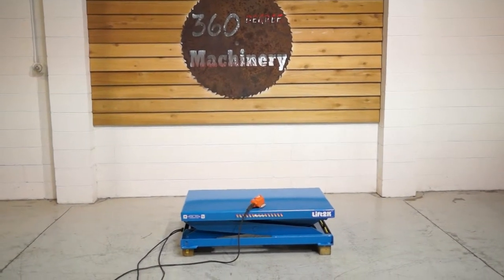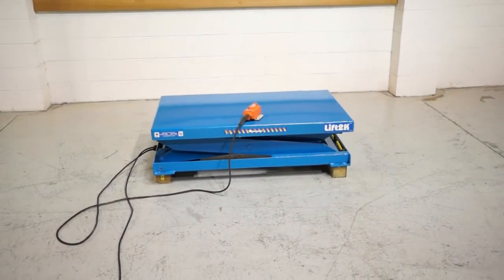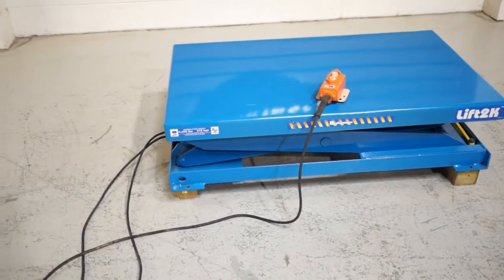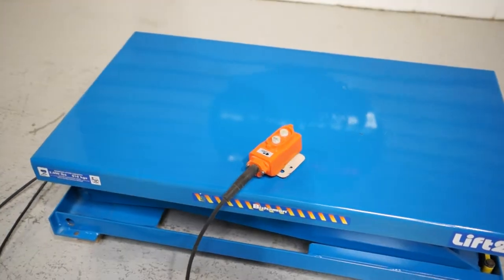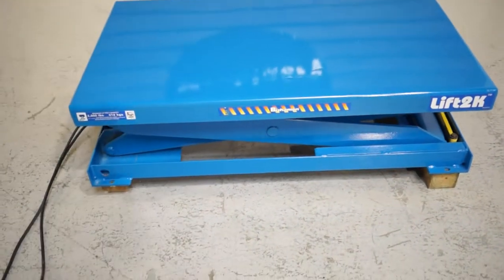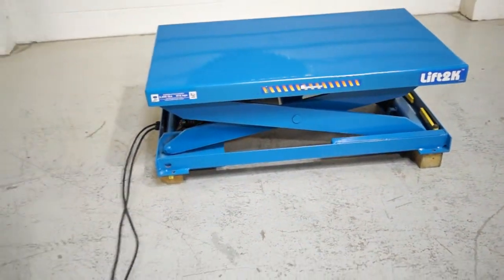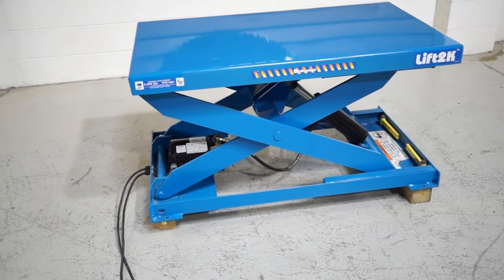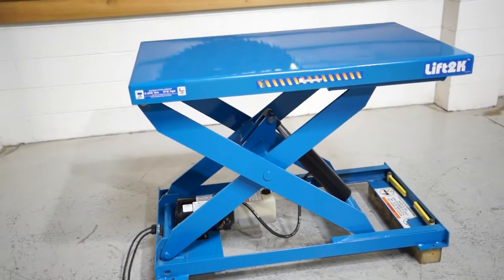NEW BISHAMON Lift2K 2000lb LIFT TABLE